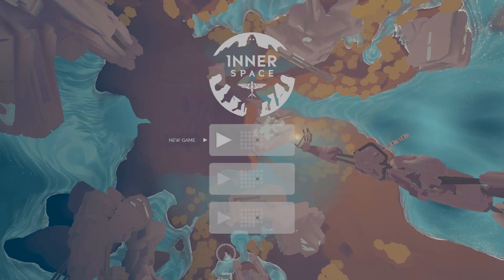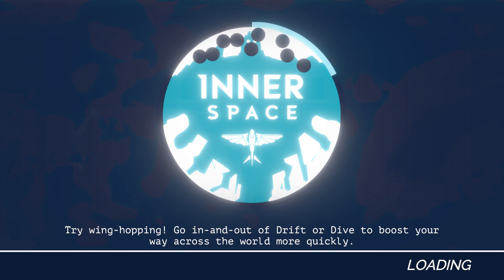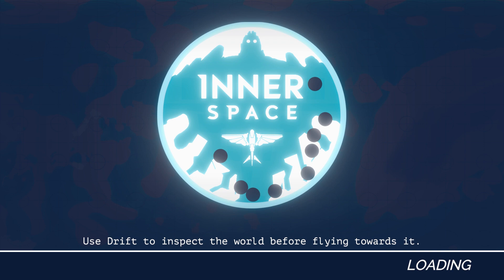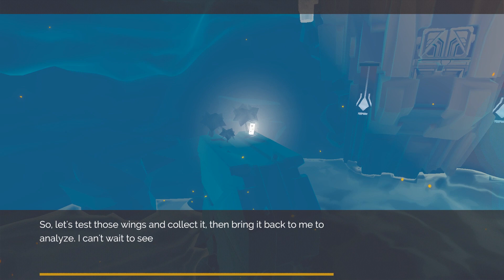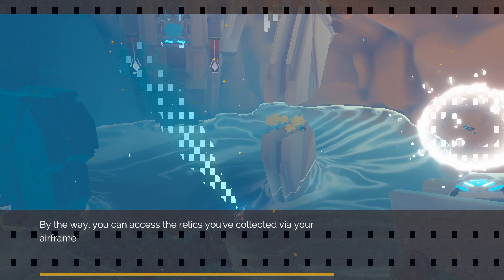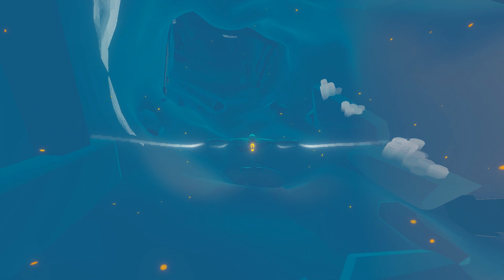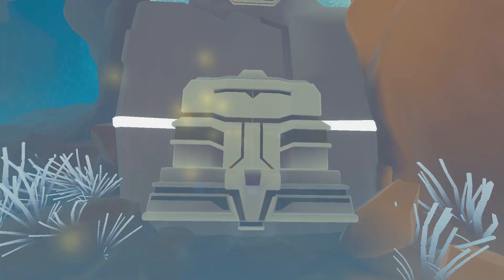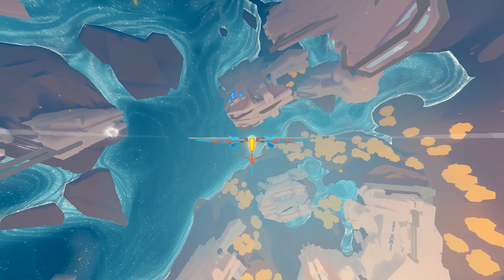Let's Play Innerspace - PC Gameplay Part 1 - Free As A Birdfishplane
Your greatest journey is within.
In the final days of the Inverse, you must help the Archaeologist recover the last remaining memories before they are lost forever. Fly through ancient skies and abandoned oceans to discover the lost history of this fading realm, where entire civilizations have died, yet their gods still wander.

InnerSpace is an exploration flying game set in the Inverse, a world of inside-out planets where gravity pulls outward instead of in. InnerSpace began as a project among college friends and evolved into a successful Kickstarter campaign in 2014. After years of development, PolyKnight is proud to welcome you to the Inverse. Your greatest journey is within.